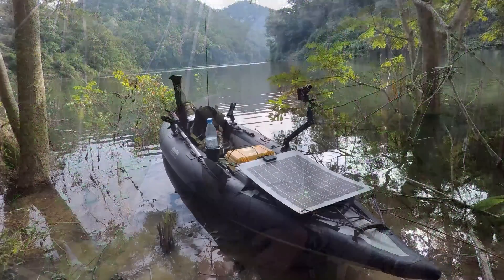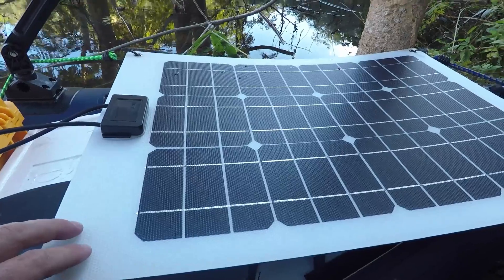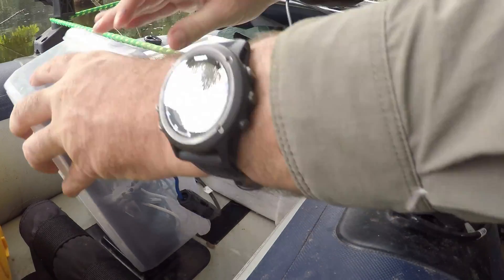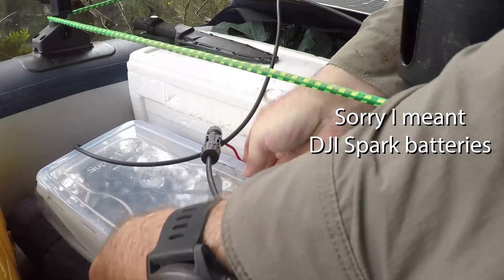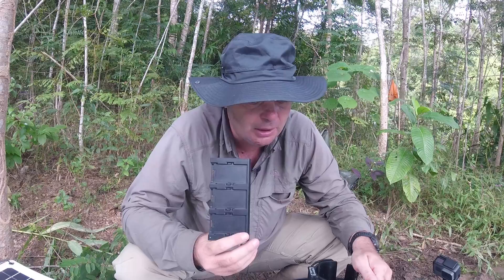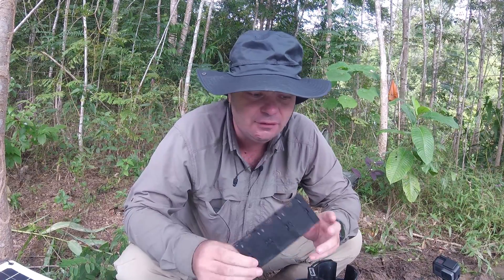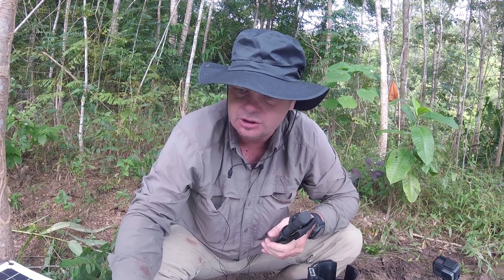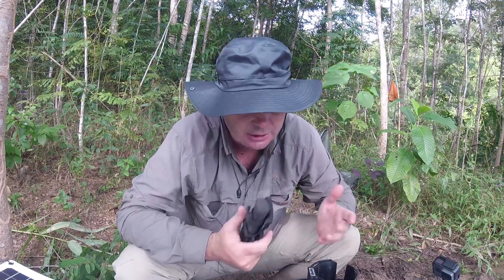Kayaking Off-Grid: Solar Power Changes Everything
Here’s a look at my setup for charging all my essential equipment on the go during kayak trips, with a special focus on keeping my drone batteries powered up. Using a compact 35-watt solar panel mounted on my kayak, a power bank system, and some smart modifications, I’m able to stay off-grid longer without running out of juice. Perfect for extended adventures in remote areas where electricity is unavailable.

Please consider supporting me on